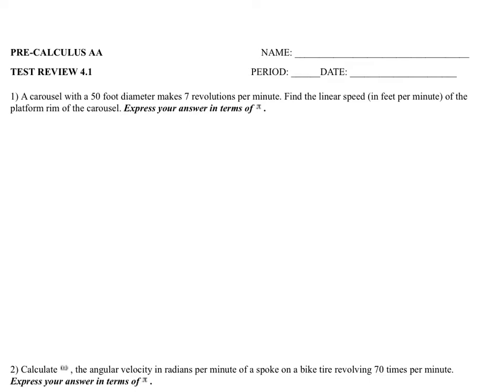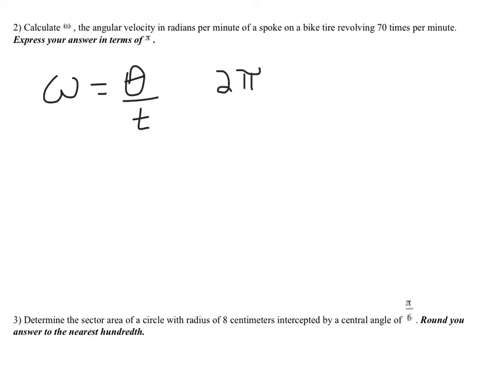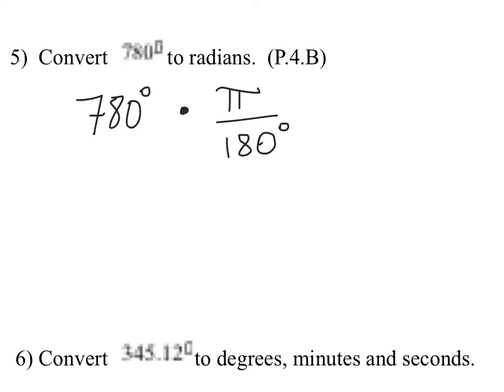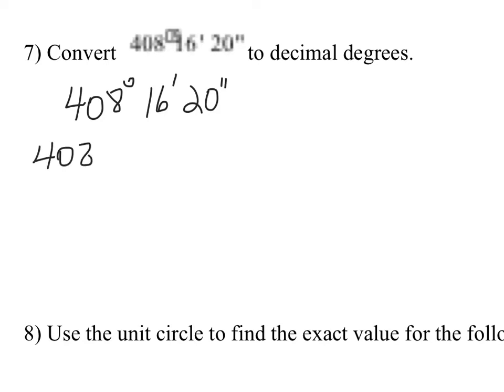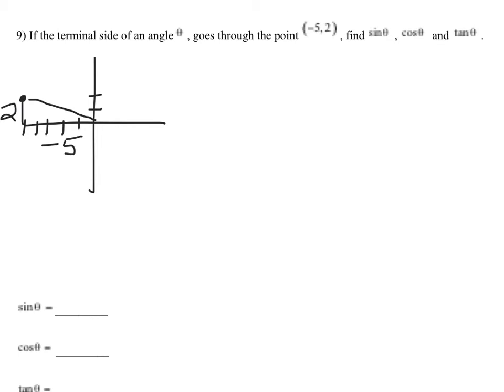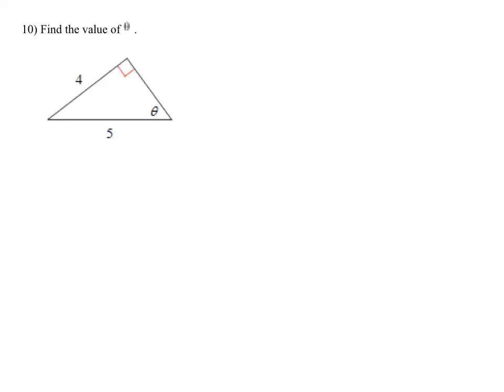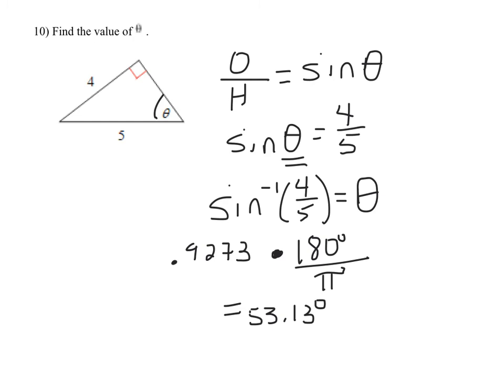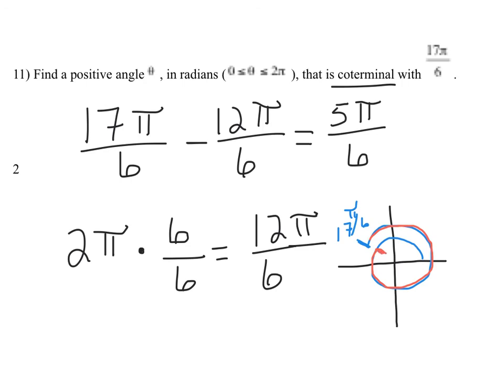Precalc AA Test 4.1 Review